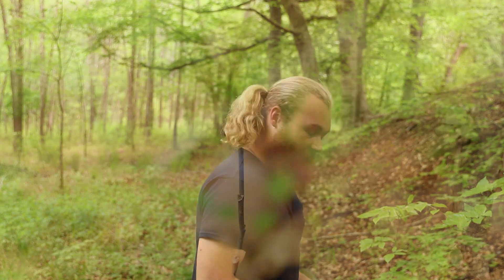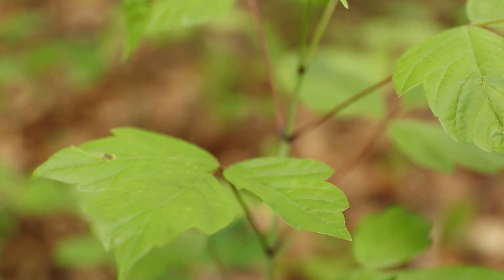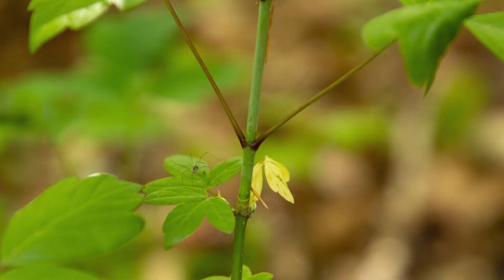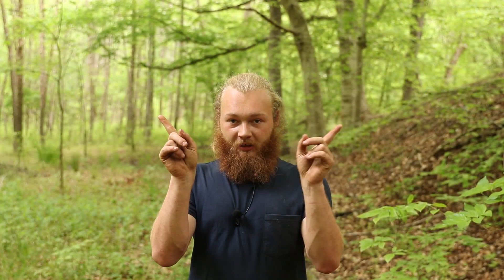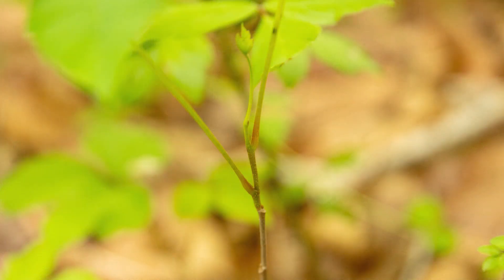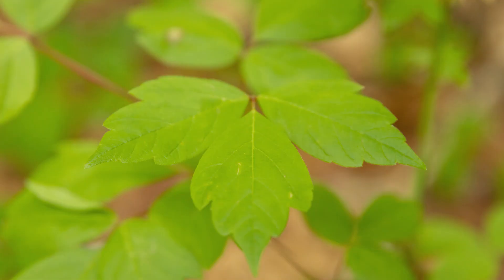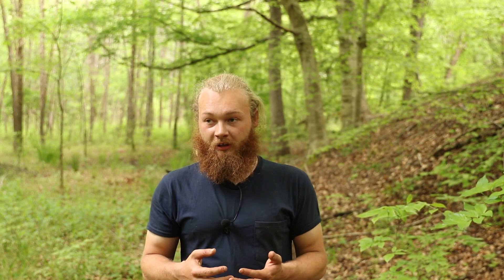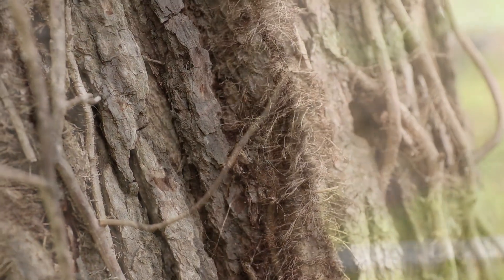Is It Really Poison Ivy? How To Tell Poison Ivy From Box Elder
Never consume or handle any plant you are not 100% positive of its species.

Poison ivy is a plant that causes mild to severe rashes in many people and the term leaves of three leave it be was dubbed. But not all three-leafed plants are poison, some are actually useful or medicinal.